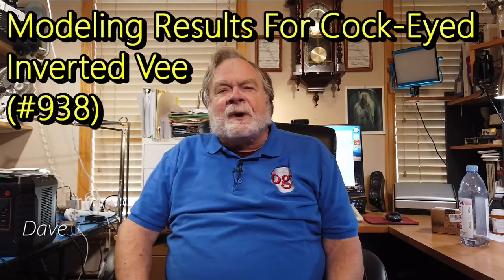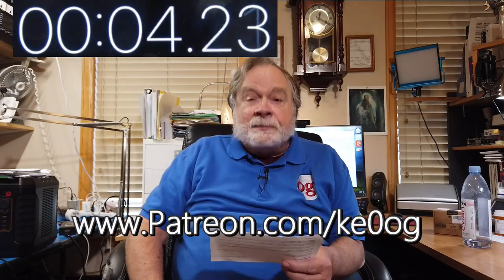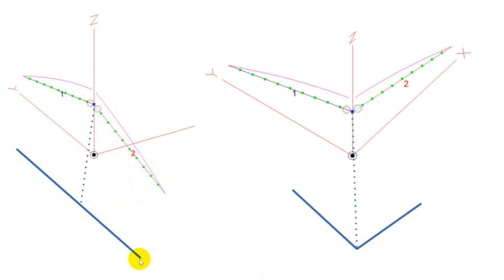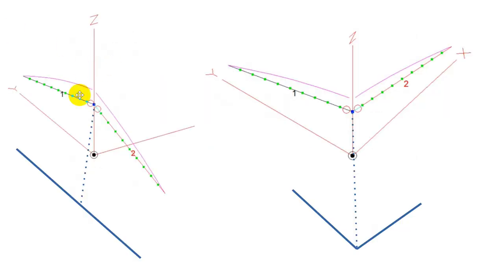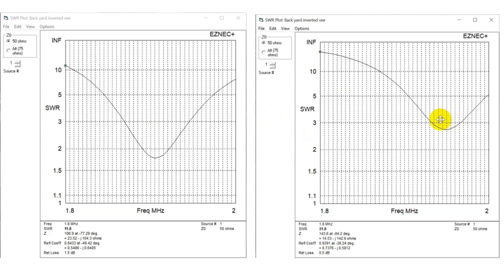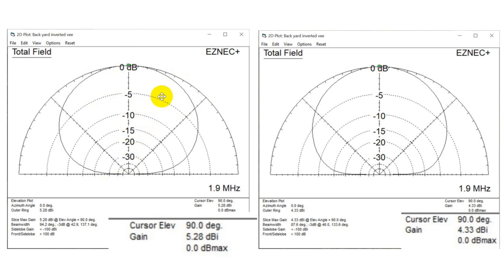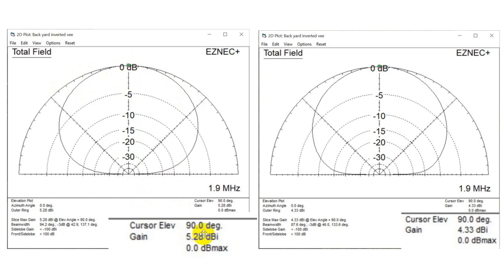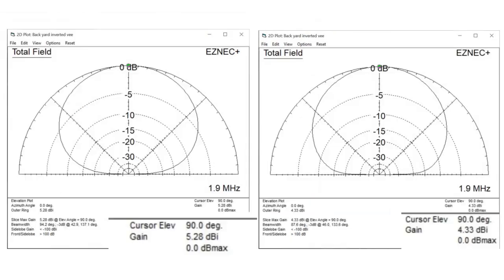Modeling Results For Cock-Eyed Inverted Vee (#938)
Sandy, WB4EVH, has some questions "how far do you have to move the ends toward each other before the pattern changes. How does the pattern change and what does it look like?" Watch to learn more about the pattern change of an inverted vee